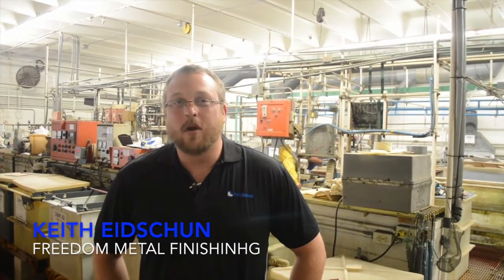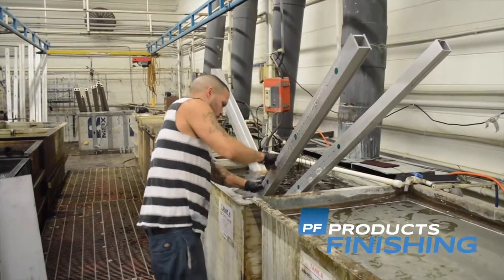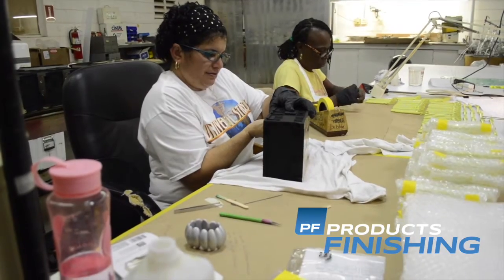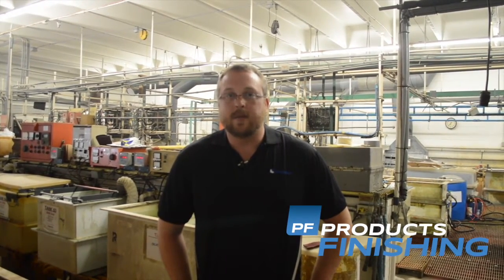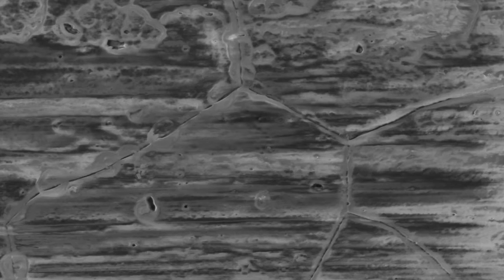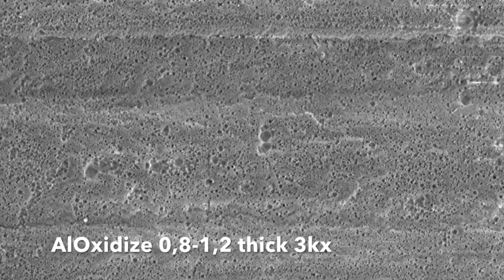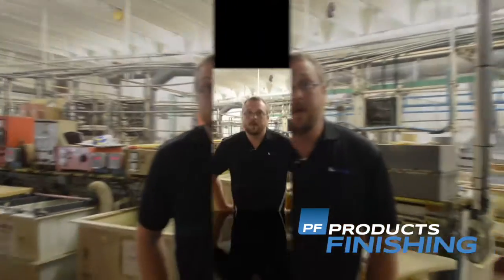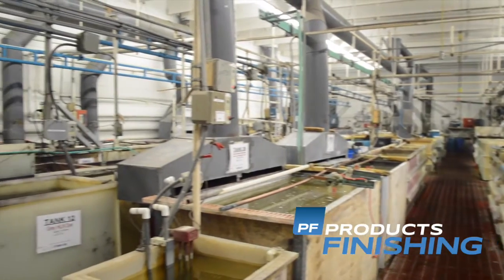Freedom Metal Finishing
Freedom Metal Finishing president, Keith Eidschun takes you inside the plating facility and discusses what it takes to be an aerospace finisher and the certifications required.

Discover more about plating contributions to the aerospace industry in our December 2017 feature "Aerospace Finishing's Race to the Moon."